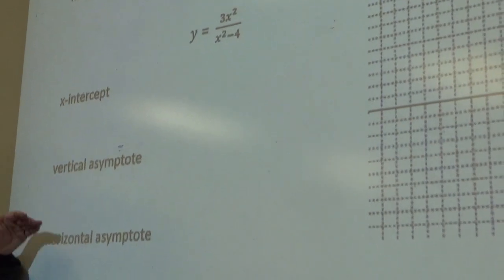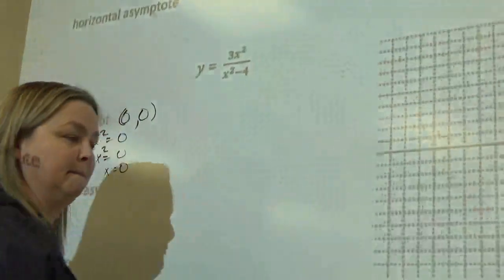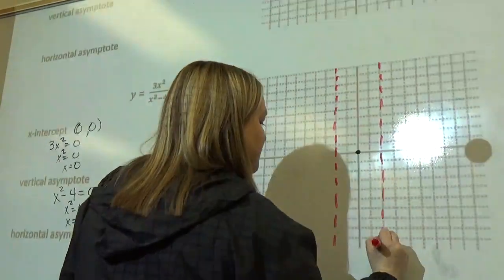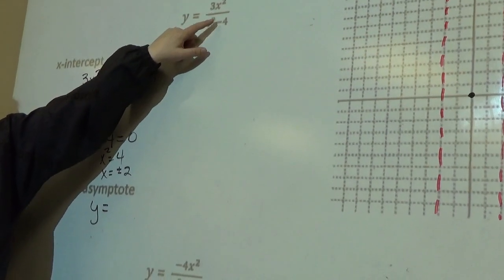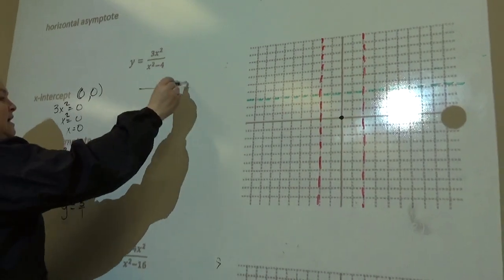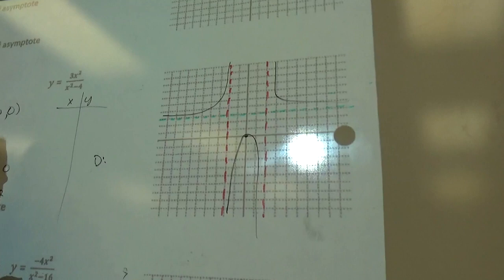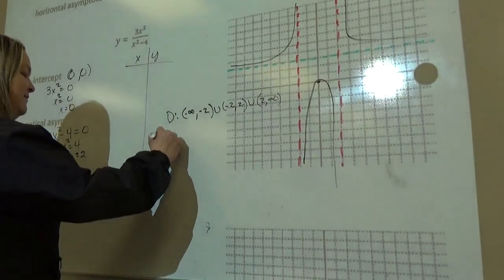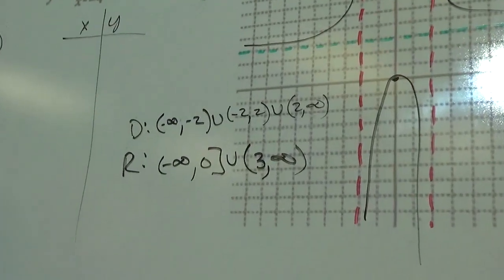rational functions example 7